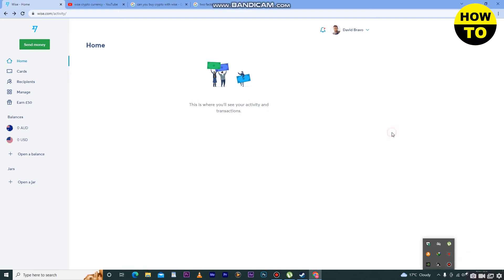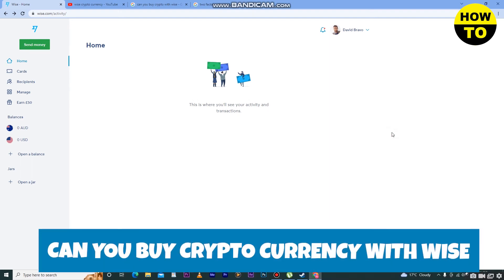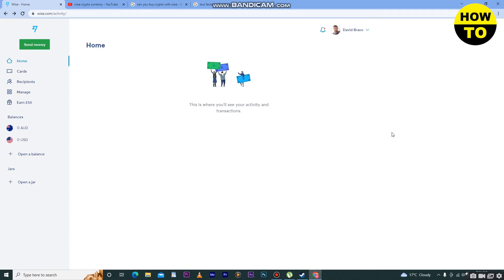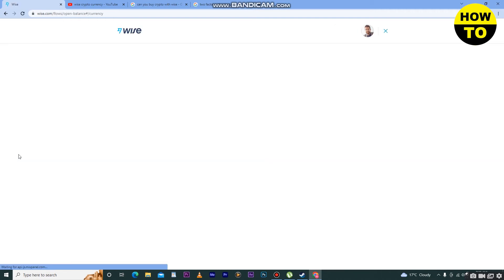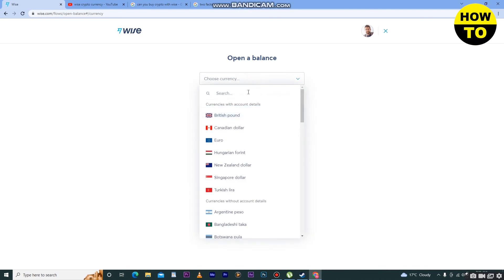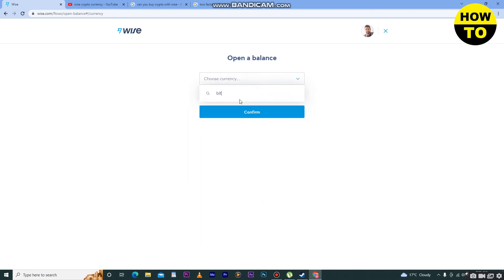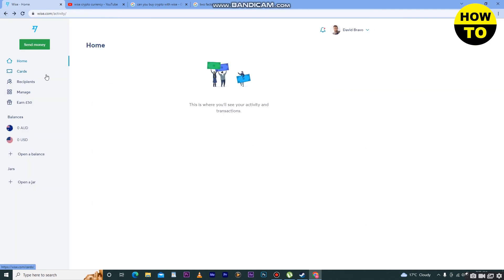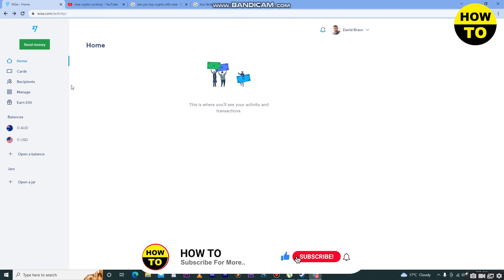How Can You Buy Crypto Currency With Wise || Wise Tutorials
How Can You Buy Crypto Currency With Wise

Learn How Can You Buy Crypto Currency With Wise. It is really easy to do and learn to do it in just a few minutes by following this super helpful tutorial to get a better understanding of everything.